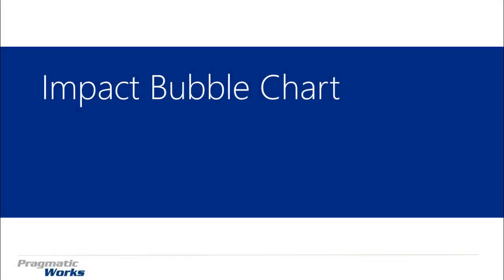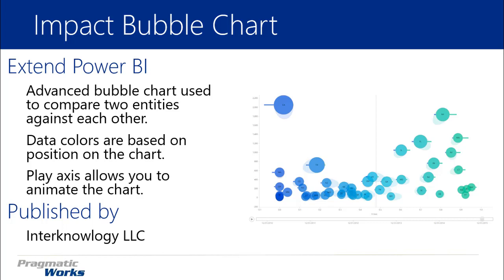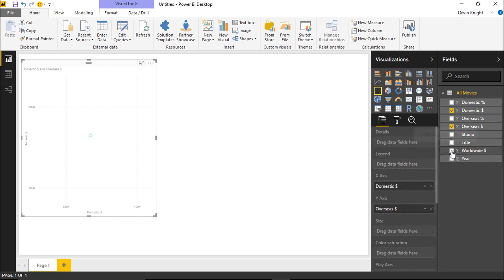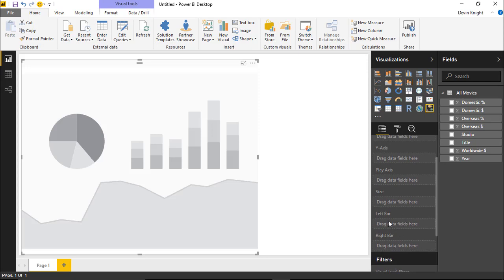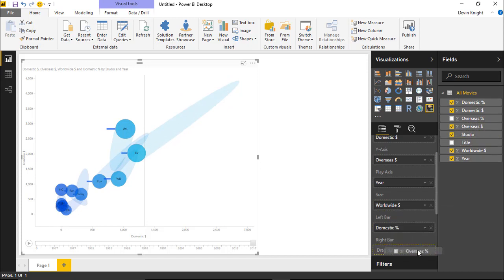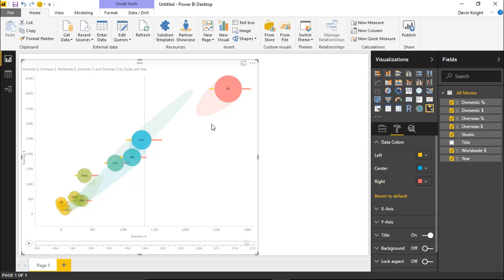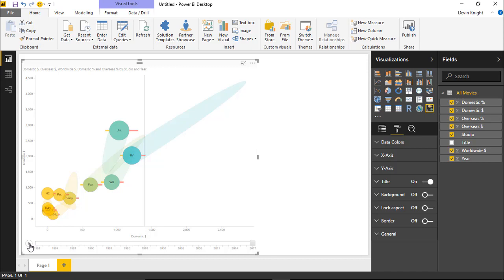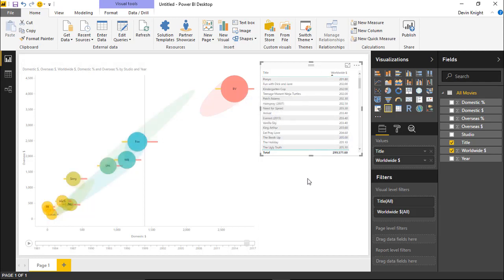Module 67 - Impact Bubble Chart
In this module you will learn how to use the Impact Bubble Chart Custom Visual.  The Impact Bubble Chart is an animated bubble chart that allows you to compare two entities against each other.

Downloads:
Movie Industry Revenue.xlsx